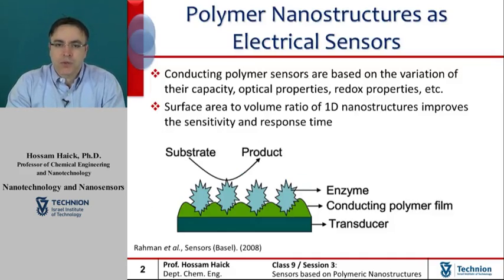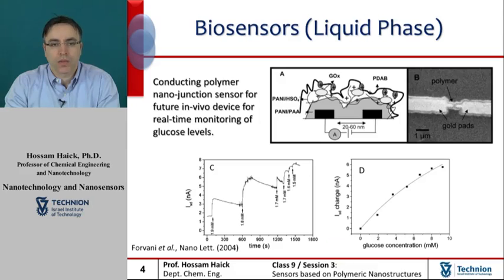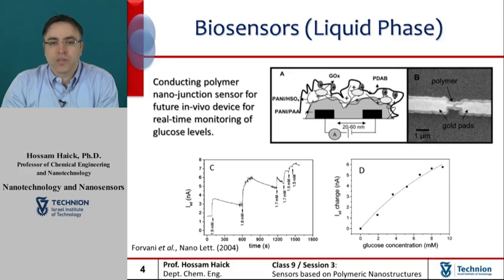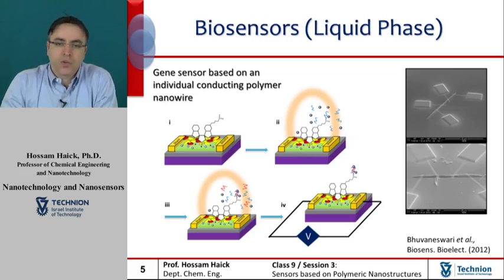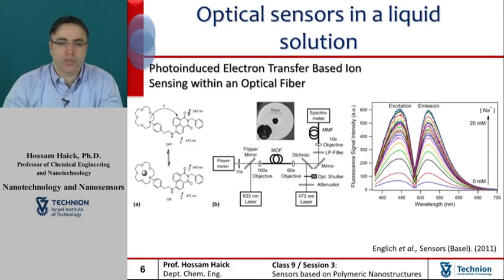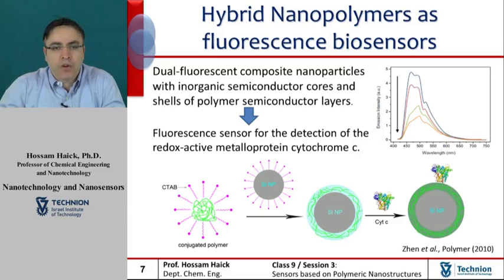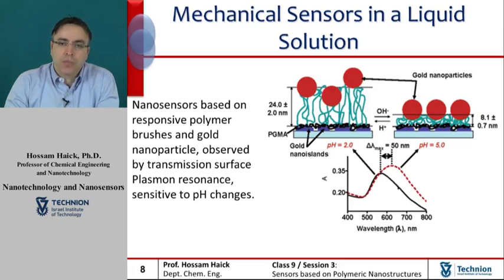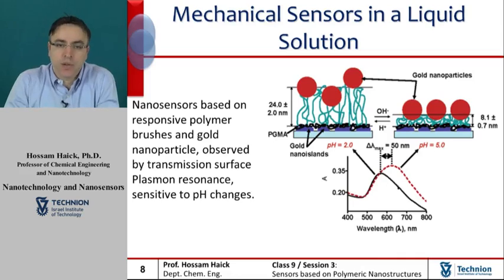32. Sensors based on Polymeric Nanostructures